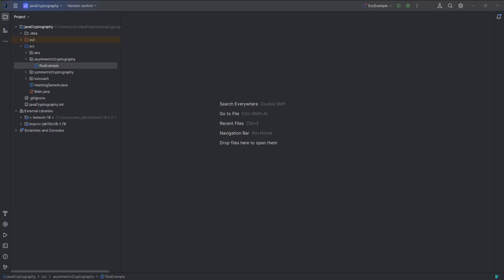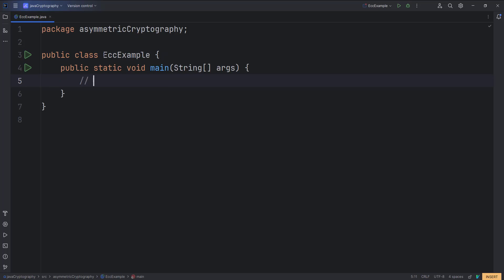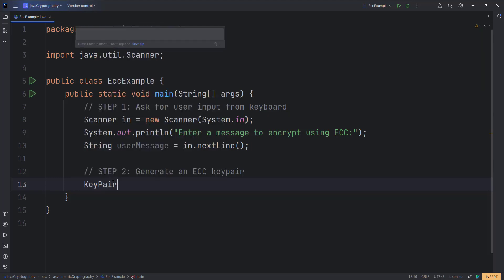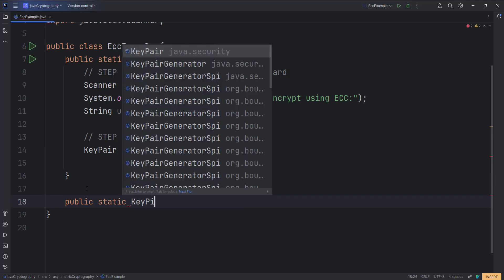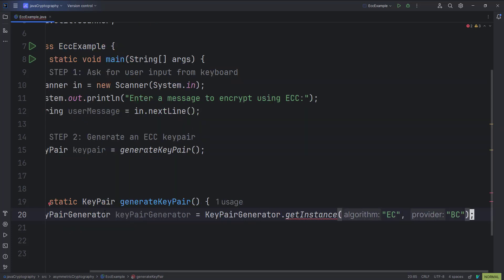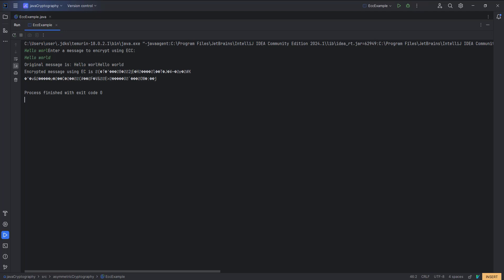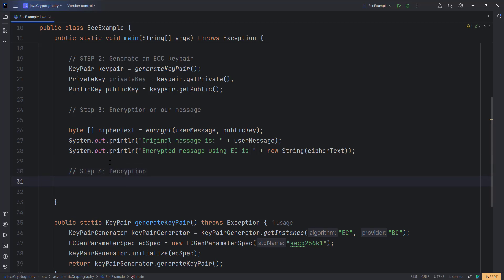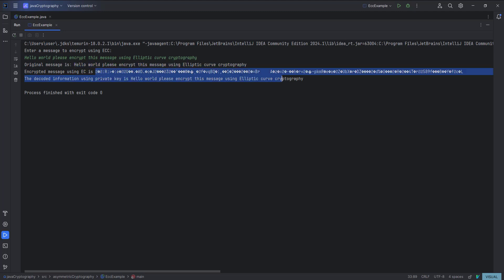Elliptic Curve Cryptography (ECC) Encryption and Decryption in Java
In this video tutorial, we delve into the fascinating world of Elliptic Curve Cryptography (ECC) and demonstrate how to implement it in Java. ECC is a powerful encryption technique widely used in secure communications, digital signatures, and cryptographic protocols due to its efficiency and security properties.

In this tutorial, you will learn:

What Elliptic Curve Cryptography (ECC) is and why it's important.
How to generate ECC key pairs and perform key agreement using Java's security APIs.
Encrypting and decrypting messages using ECC with the Bouncy Castle provider.
Best practices and considerations for implementing ECC in Java applications.
By the end of this video, you'll have a solid understanding of ECC principles and hands-on experience in coding ECC encryption and decryption in Java, empowering you to integrate strong cryptographic techniques into your own Java projects.

Let's dive into the world of ECC together and enhance our encryption skills. Happy coding! 🚀🔒